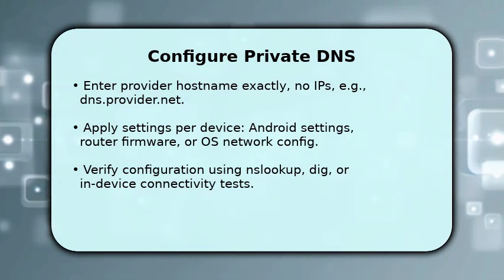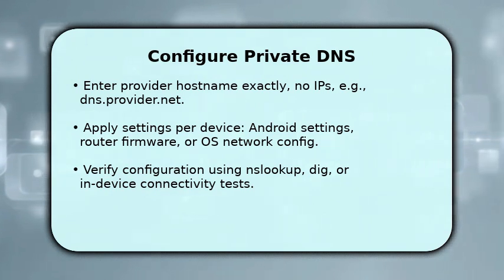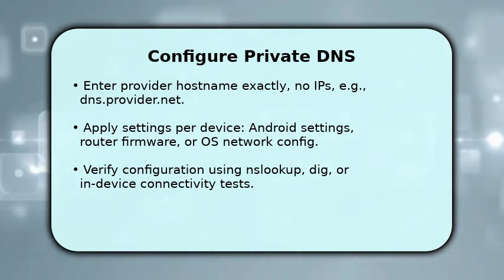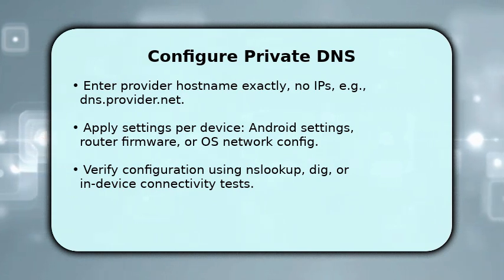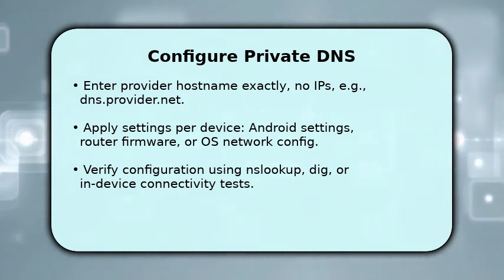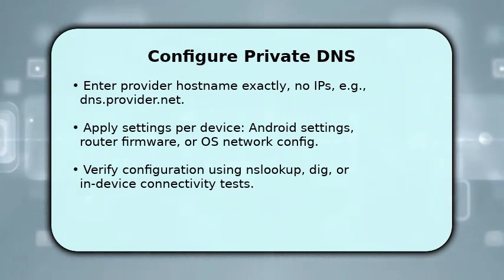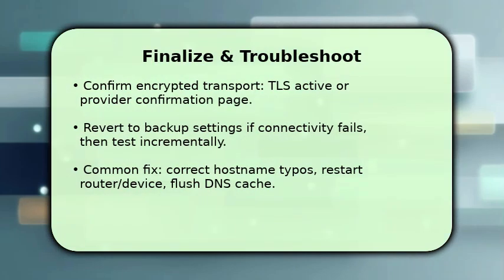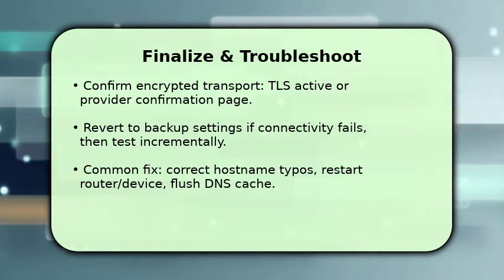How to Private Dns Use - Step by Step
Learn the ins and outs of Private DNS usage in a step-bymediate guide. This video will walk you through setting up, configuring, and optimizing your network with private DNS services to enhance security and efficiency.